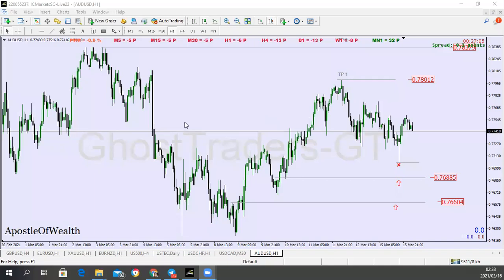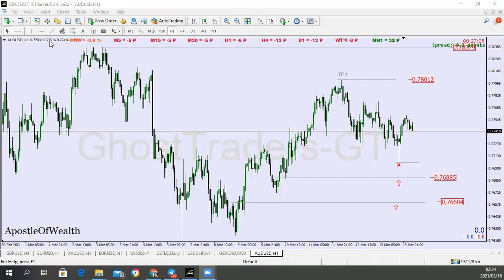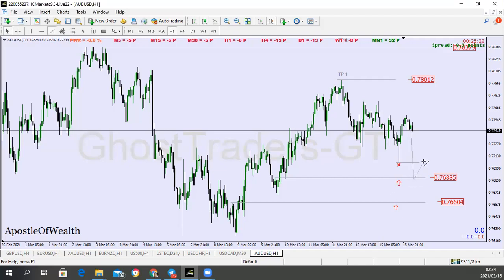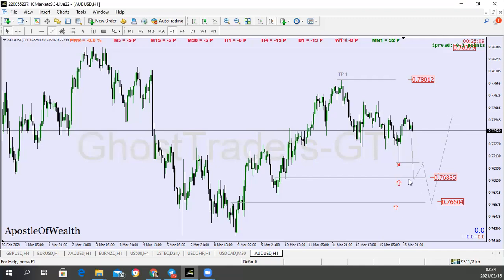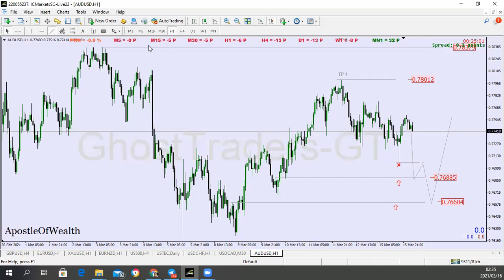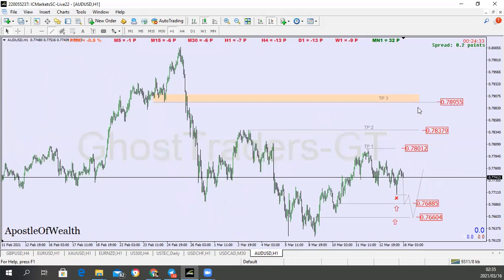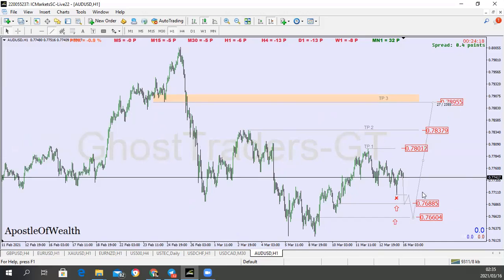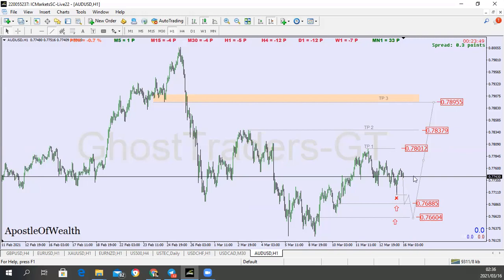AUD USD ANALYSIS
AUDUSD ANALYSIS FROM OUR PREMIUM MENTORSHIP.
institutional trading It's an insider trading concept of how big participants manipulate and deliver price. The understanding of institutional trading can be your greatest advantage in the foreign exchange market when it comes to generating a decent income.

What our PREMIUM content offers:
Transactional Block
Liquidity Voids
Liquidity Pools
Order Flow
How To Find High Probability Setups
Transactional Block Indicators
Framing Low-Risk Trades
Zero Float Entries
Fnstitutional Fibonnacci
Mega Trades{massive moves}
Seasonal Tendencies

I am well versed in forex trading been trading for 10 years now and I had the privilege to be mentored and got exposed to institutional trading at an early stage of my life. from the basics, we are sharing on our youtube content you can make money so take advantage of that.

zero spread account
account type: Raw spread
commission:$3.5 per 1lot